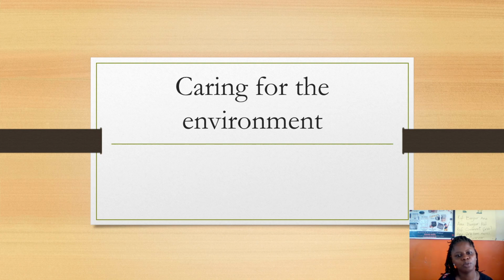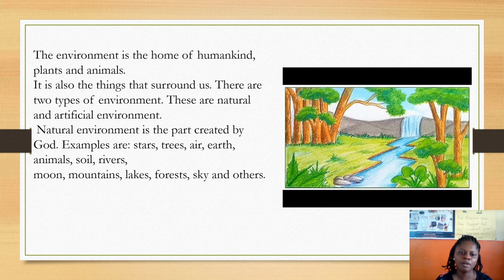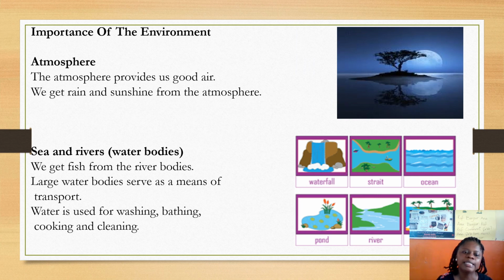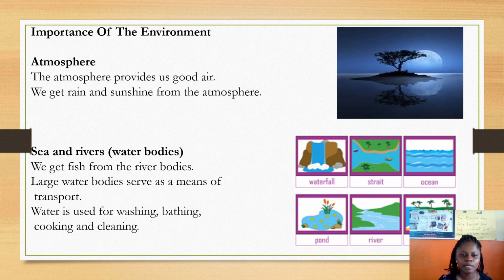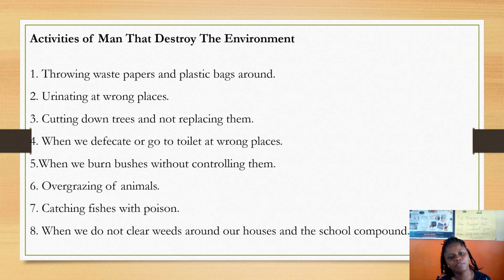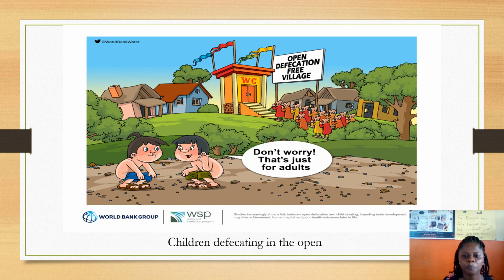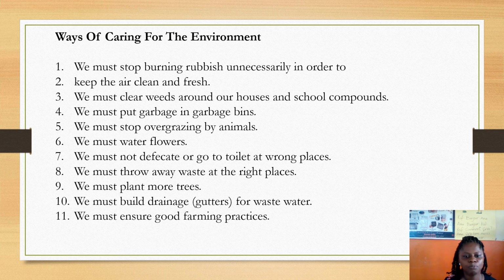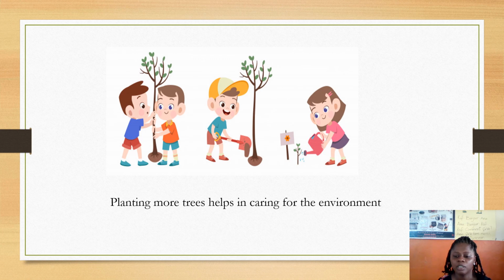Caring for the environment